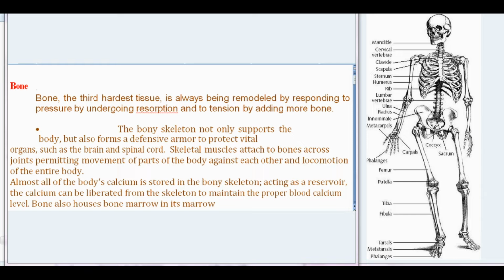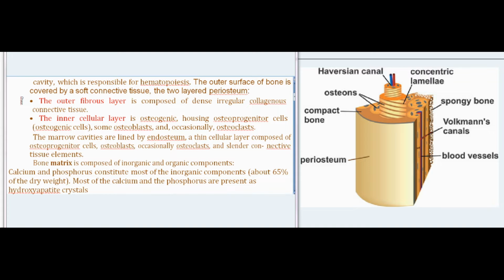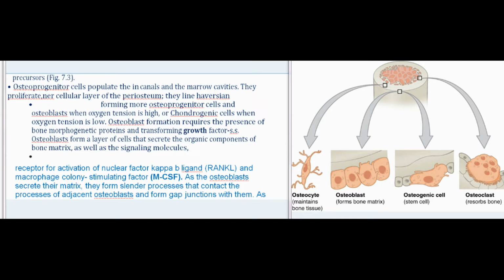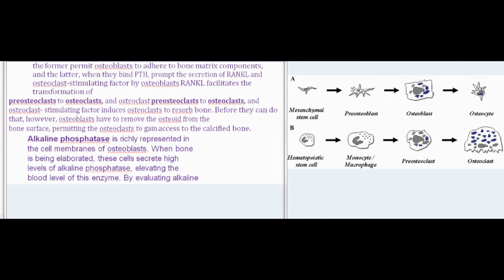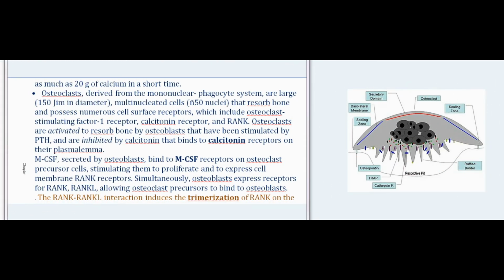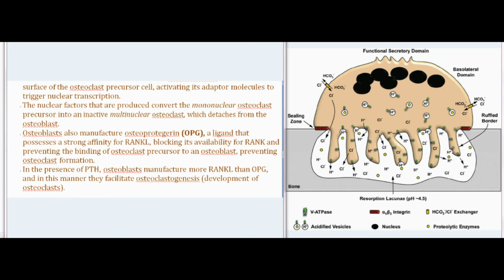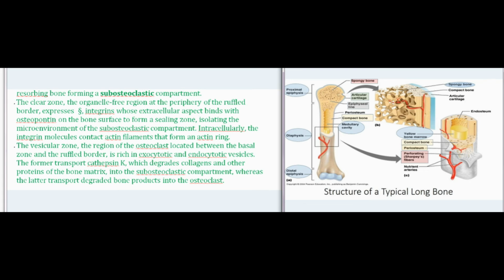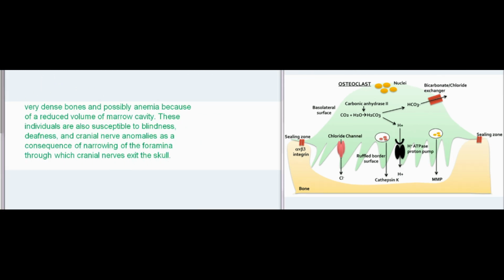Essentials Of Medical Histology :Bone .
Bone

Bone, the third hardest tissue, is always being remodeled by responding to pressure by undergoing resorption and to tension by adding more bone.

• The bony skeleton not only supports the body, but also forms a defensive armor to protect vital
organs, such as the brain and spinal cord. Skeletal muscles attach to bones across joints permitting movement of parts of the body against each other and locomotion of the entire body.
Almost all of the body's calcium is stored in the bony skeleton; acting as a reservoir, the calcium can be liberated from the skeleton to maintain the proper blood calcium level. Bone also houses bone marrow in its marrow
cavity, which is responsible for hematopoiesis. The outer surface of bone is covered by a soft connective tissue, the two layered periosteum:
• The outer fibrous layer is composed of dense irregular collagenous connective tissue.
• The inner cellular layer is osteogenic, housing osteoprogenitor cells (osteogenic cells), some osteoblasts, and, occasionally, osteoclasts.
The marrow cavities are lined by endosteum, a thin cellular layer composed of osteoprogenitor cells, osteoblasts, occasionally osteoclasts, and slender con- nective tissue elements.
Bone matrix is composed of inorganic and organic components:
Calcium and phosphorus constitute most of the inorganic components (about 65% of the dry weight). Most of the calcium and the phosphorus are present as hydroxyapatite crystals
Caio(PO4)5(OH) I that are inserted into the gap regions of and are aligned along the length of type I collagen fibers. The crystals attract water, forming a hydration shell that facilitates ion exchange with the extracellular fluid. Type I collagen, the principal constituent of the organic component, forms approximately 80% to90% of the organic portion of bone. The bulk of
the remaining organic component is in the form of aggrecan composites, whereas osteocalcin osteopontin, bone sialoproteins, and adhesive glycoproteins complete the organic component
of bone matrix. Clycoproteins facilitate the adherence of bone matrix proteins to hydroxyapatite crystals and to integrins present in the plasma membranes of bone cells
CELLS OF BONE.
Bone possesses four classes of cells, the first three of which osteoprogenitor cells, osteoblasts, and osteocytes belong to the same cell lineage, whereas the fourth class, osteoclasts, are derived from mono- cyte precursors (Fig. 7.3).
• Osteoprogenitor cells populate the in canals and the marrow cavities. They proliferate,ner cellular layer of the periosteum; they line haversian
• forming more osteoprogenitor cells and osteoblasts when oxygen tension is high, or Chondrogenic cells when oxygen tension is low. Osteoblast formation requires the presence of bone morphogenetic proteins and transforming growth factor-s.s. Osteoblasts form a layer of cells that secrete the organic components of bone matrix, as well as the signaling molecules,

receptor for activation of nuclear factor kappa b ligand (RANKL) and macrophage colony- stimulating factor (M-CSF). As the osteoblasts secrete their matrix, they form slender processes that contact the processes of adjacent osteoblasts and form gap junctions with them. As the bone matrix accumulates around the osteoblasts, these cells become incarcerated in the matrix that they formed; they become known as osteocytes, and the spa